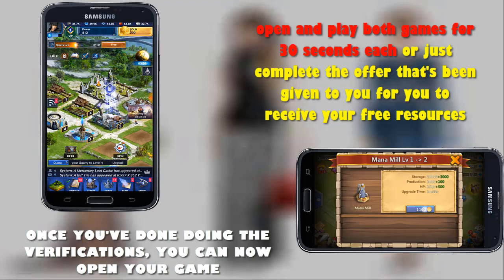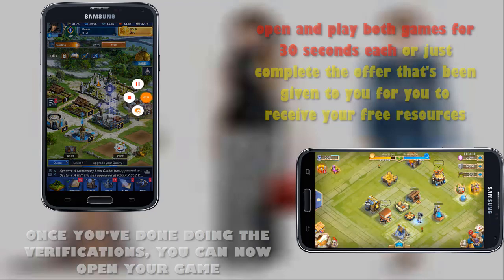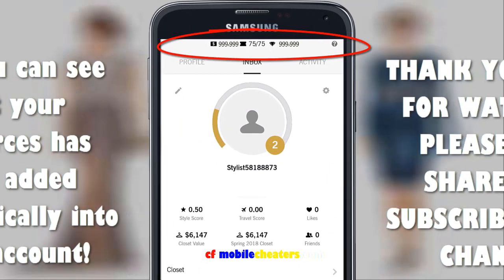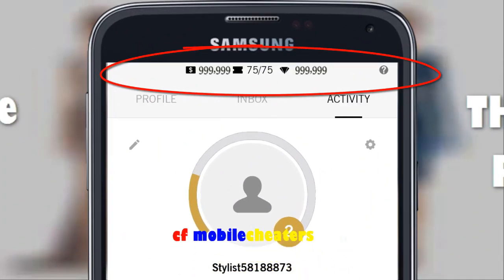Get Free Diamonds in Covet Fashion Fast 2022(iOs/Android) Covet Fashion Hack Tutorial & Tips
Hey guys, you'll be learning How to Get Free Diamonds & Cash in Covet Fashion Fast| 100% Working| iOs & Android!.
 This tutorial is a 100% working way to Get Free Diamonds & Cash in Covet Fashion Fast!!!

If you want me to do it for you then:
1. Like this video (I'll be checking)